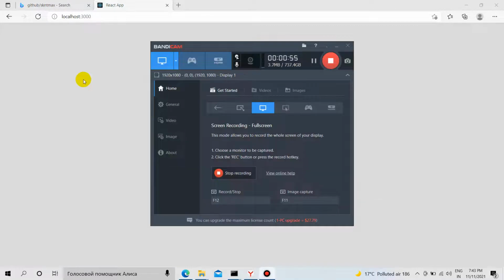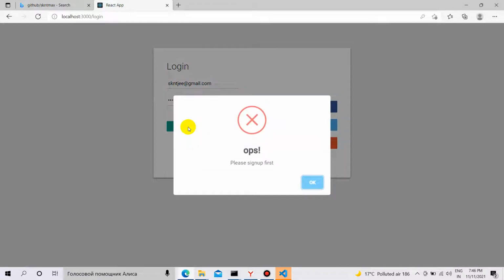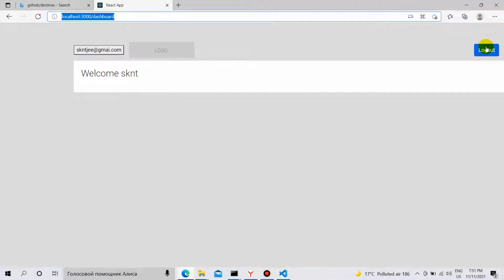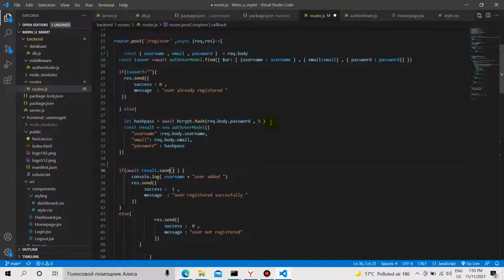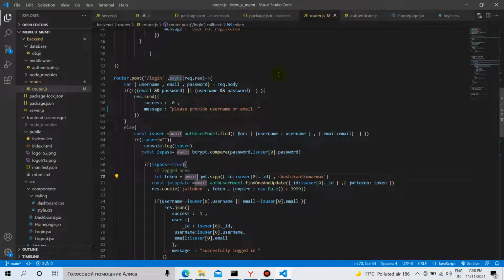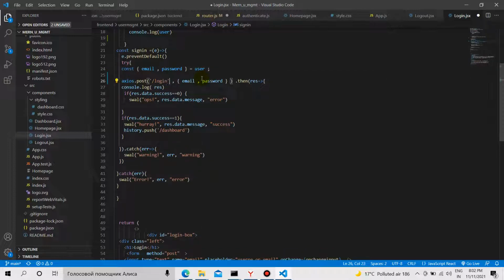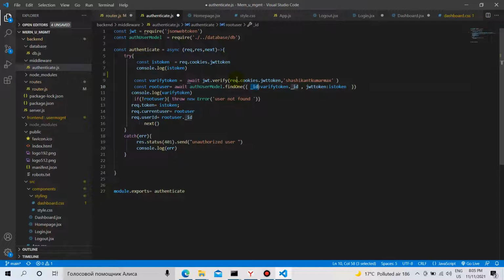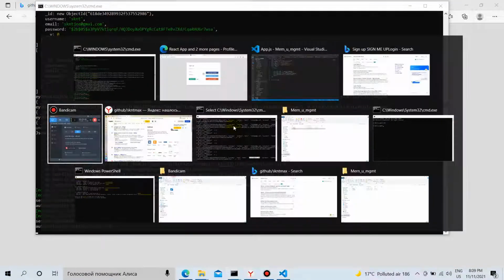Authentication system using MERN